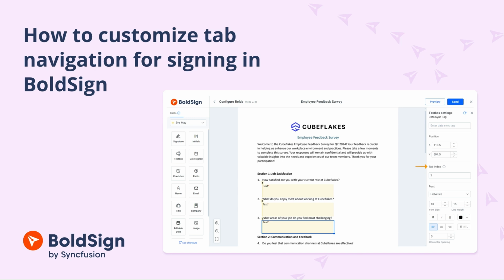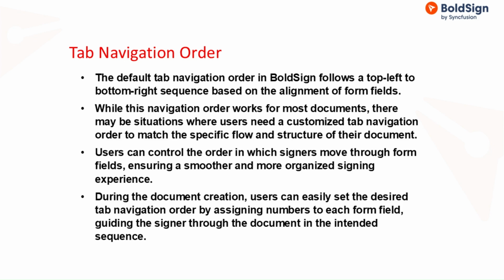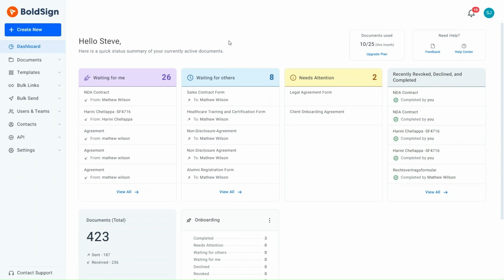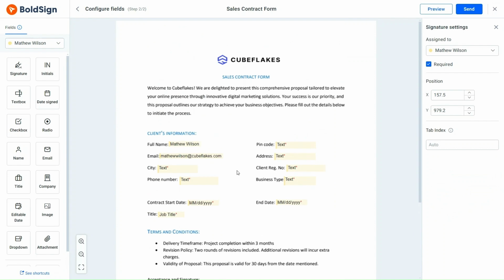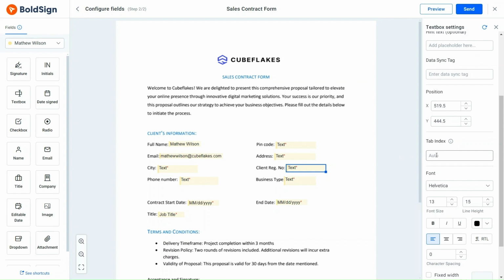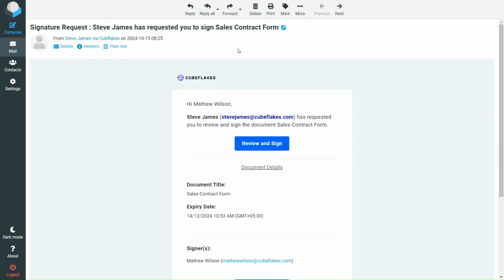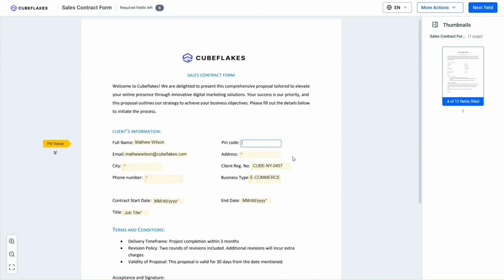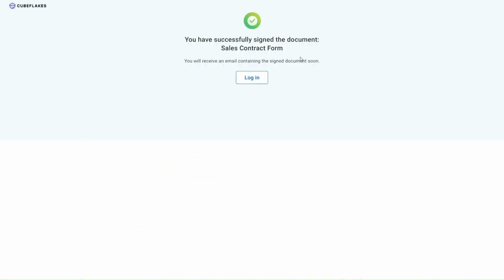How to Customize Tab Navigation for Signing in BoldSign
This video will guide you through the process of customizing tab navigation for signing in BoldSign. You will learn how to customize the navigation order of form fields, and align it with your document’s flow and structure using the Tab Index option in the settings for each form field. Additionally, this video demonstrates how the customized tab navigation functions from the signer's perspective, ensuring a smooth and organized signing experience.

Transcript:
[0:00] Introduction
[0:08] About the tab navigation order
[0:53] Use case
[2:05] Set the tab navigation order for form fields
[3:56] Sign a document with a customized navigation order
[5:14] End note